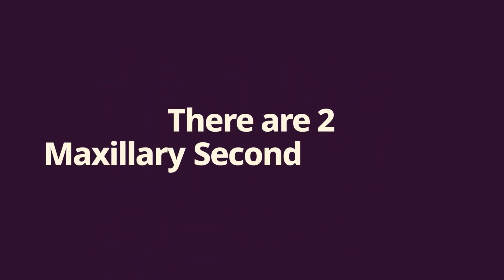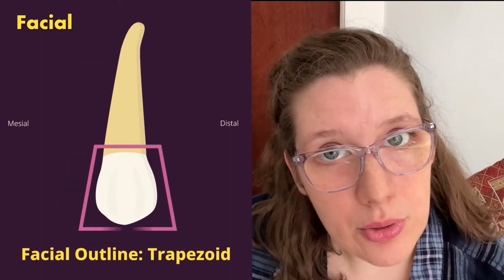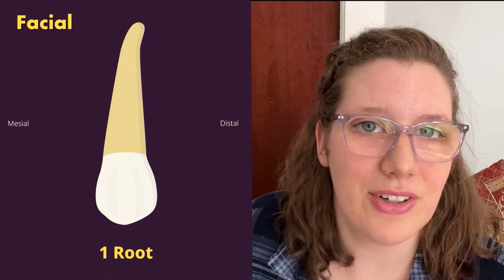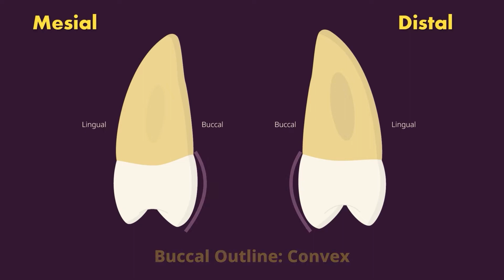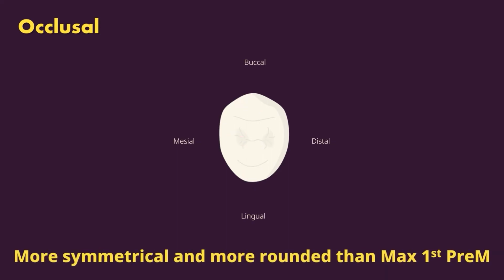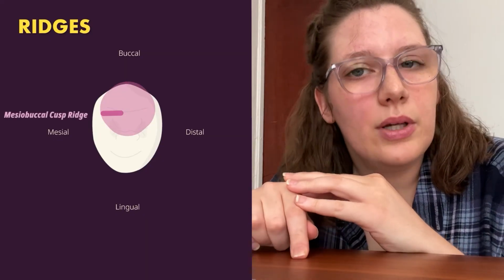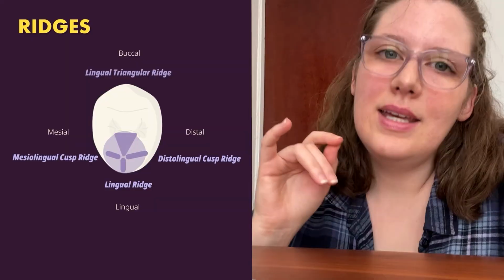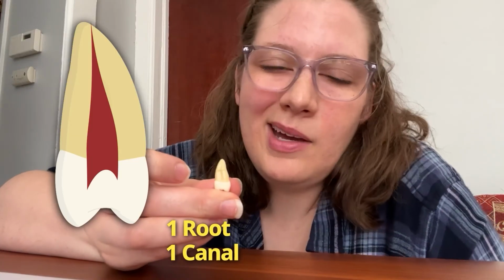Maxillary Second Premolar | The Definitive Tooth Anatomy Study Guide for Dental Students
This video is the definitive tooth anatomy study guide for dental students on the maxillary second premolar. Watch this video for a maxillary second premolar dental anatomy review. Learn the dental anatomy that first year dental students should know. Use this video for your dental anatomy first year notes or as a maxillary 2nd premolar boards review. We are looking at posterior teeth anatomy starting with the permanent maxillary 2nd premolar. This dental anatomy study guide looks at tooth morphology of permanent dentition, specifically maxillary second premolar dental anatomy.

–Timestamps–
00:00 Maxillary Second Premolar
00:19 General information about the maxillary second premolar
01:12 Facial view
02:32 Lingual view
03:09 Mesial and Distal view
04:41 Occlusal view
08:13 Number of roots and canals

→Be sure to get my FREE 5-Step Tooth Identification Cheat Sheet to help you ACE those tooth identification tests